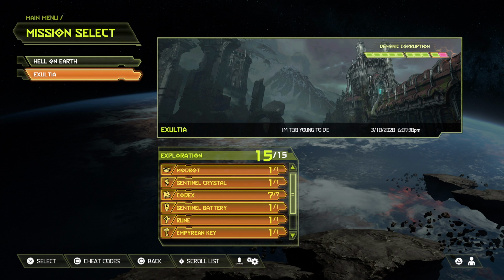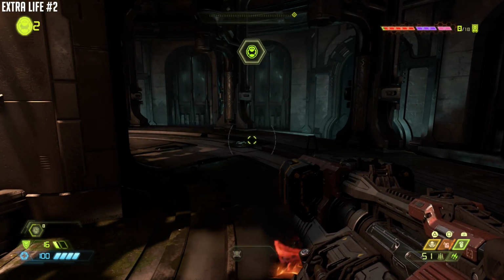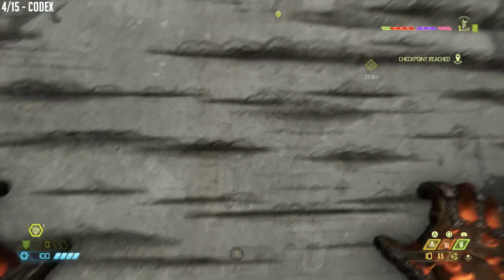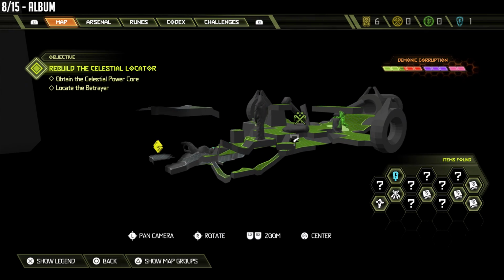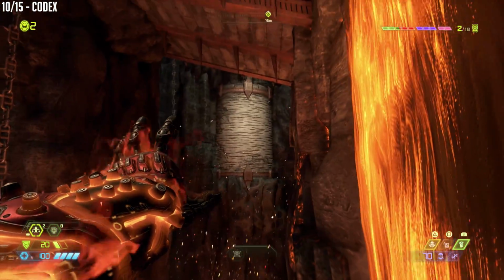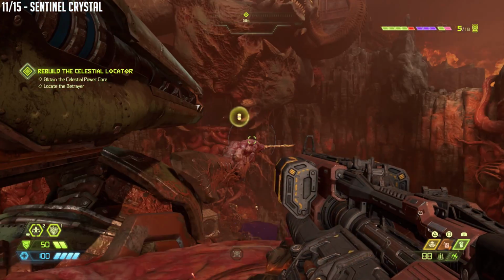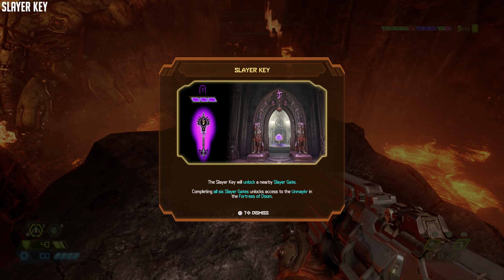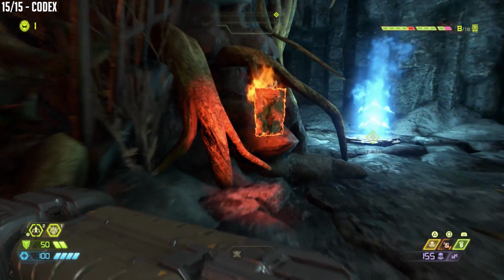Doom Eternal (Mission 2 EXULTIA) All Collectibles, Upgrades, Secret Encounters & Extra Lives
Everything you'll need for Platinum in Doom Eternal. There are many collectibles in Doom Eternal. They can be Modbots, Sentinel Crystals, Codex, Sentinel Batteries, Runes, Empyrean Key's, Secret Encounters, Album records, Praeter Suit Upgrades or Cheat Codes. These are all the items in the second mission, Exultia.

★  This Game includes the following trophies  ★

Heavy Metal (Platinum)
Earn all Trophies

  Doomsday (Bronze)
Complete Hell on Earth

  The Hunters Became the Hunted (Silver)
Kill the Doom Hunters

  Interplanetary Fracking (Bronze)
Blow a hole in Mars

  Thumbs Down (Silver)
Best the Gladiator in the coliseum

  Reforged and Refueled (Silver)
Acquire a new Crucible in Taras Nabad

  The Once and Future Slayer (Silver)
Complete the Campaign on any difficulty

  Running Up the High Score (Gold)
Complete Extra Life Mode with 10 Extra Lives in your Inventory

  Crystal Craving (Bronze)
Upgrade Health, Armor, or Ammo

  King of the Crystals (Silver)
Fully upgrade Health, Armor, or Ammo in a single save slot

  This One's my Favorite (Bronze)
Complete a Praetor Suit Perk category in a single save slot

  They're ALL My Favorite (Gold)
Purchase all Praetor Suit Perks in a single save slot

  Homemaykr (Bronze)
Spend 8 Sentinel Batteries in the Fortress of Doom in a single save slot

  Extra Extra Lives (Silver)
Pick up 20 Extra Lives Total in a single save slot

  Reforged the Genie Lamp (Bronze)
Complete the cheat code collection in a single save slot

  Metal Head (Bronze)
Complete the album collection in a single save slot

  Playset Sold Separately (Bronze)
Complete the toy collection in a single save slot

  If Only I Could Read… (Silver)
Collect all physical Codex pages in a single save slot

  Bonus Stage (Bronze)
Complete a Slayer Gate

  Breaker of Gates (Silver)
Complete all Slayer Gates in a single save slot

  Gunpletionist (Silver)
Master all Weapon Mods in a single save slot

  Darn It, They Keep BREAKING (Bronze)
Perform 33 Unique Glory Kills in a single save slot

  Mix and Match (Bronze)
Play as 5 different Player Demons in BATTLEMODE

  Fight Like Hell (Bronze)
Do 5000 damage as a Player Demon in BATTLEMODE

  Blood Bath (Bronze)
Kill 200 opponents in BATTLEMODE

  Man vs Monsters (Silver)
Play 25 BATTLEMODE matches

  Weapons Expert (Bronze)
Kill a Player Demon with each of the 8 Slayer weapons in BATTLEMODE

  Truce between Demons (Silver)
Heal yourself or your teammate for 50000 health in BATTLEMODE

  It's a Magic Number (Gold)
Kill 666 Demons.